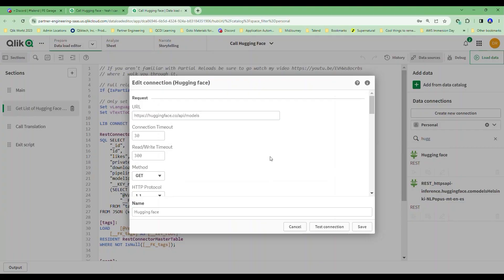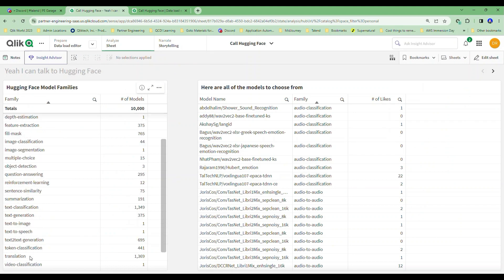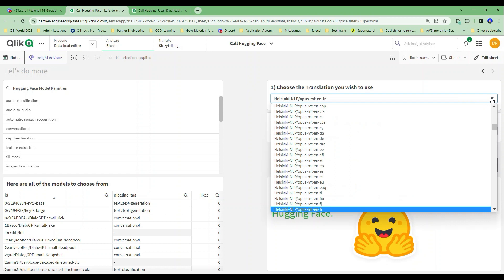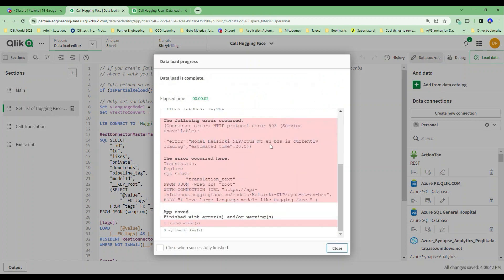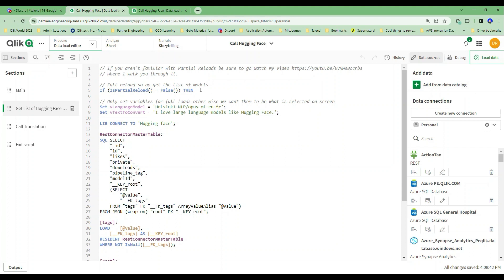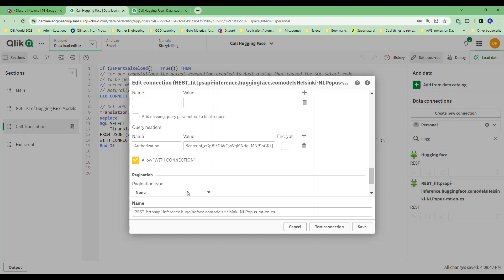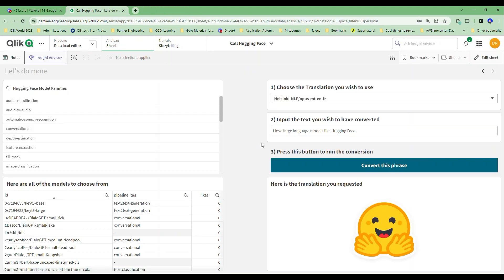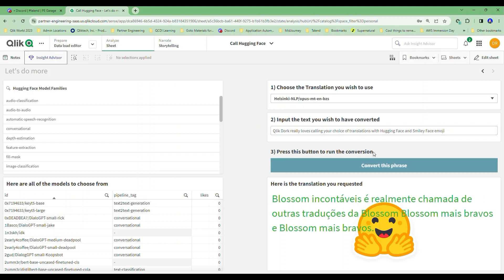Calling Hugging Face with a REST connection from Qlik Sense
The past 4 videos were about Qlik Sense and OpenAI. But they aren't the only GenerativeAI game in town. In this video I show a little love to another leading vender called Hugging Face. In this video I go above just showing you how to call their Rest API's with Qlik Sense (Client Managed or SaaS). I also demonstrate what the "Allow With Connection" option does and show you how to debug Partial Reloads.

Just for fun, I do all of those really technical things while choosing which Hugging Face model I will call on the fly and having it use the selected language to translate text I input on the fly.

0:00 Introduction
0:23 REST Connection to Hugging Face
2:35 Choose Translation/Model
3:25 Debug Partial Reload
5:55 With Allow Connection